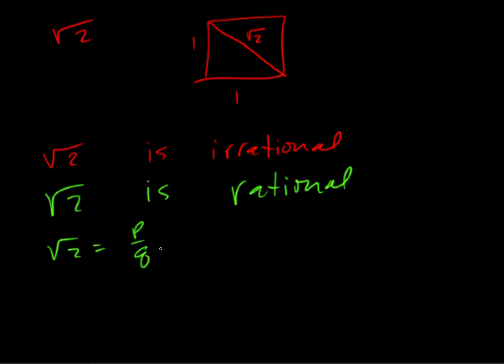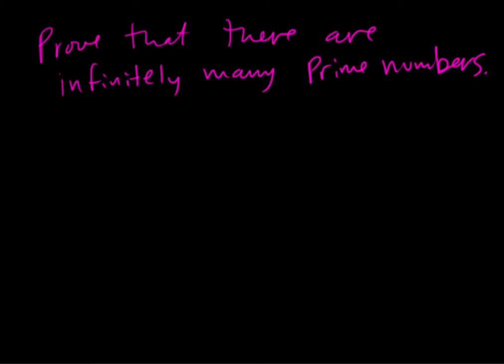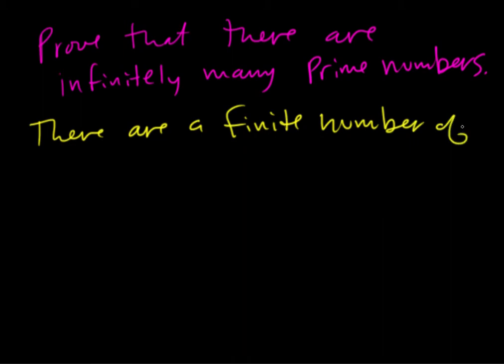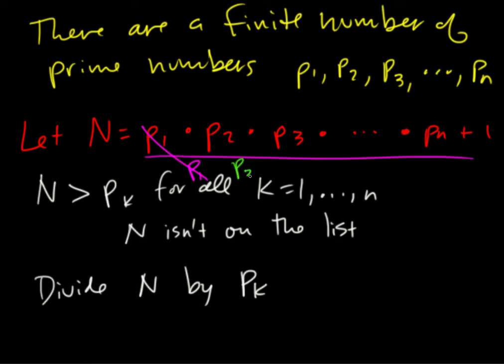9H - Proof by Contradiction (Part 2)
9H - Proof by Contradiction (Part 2)